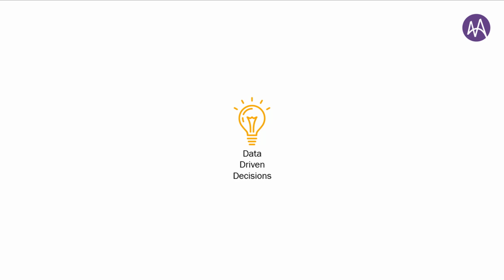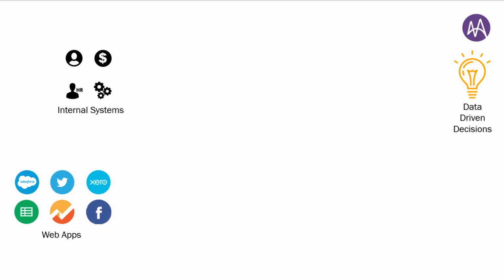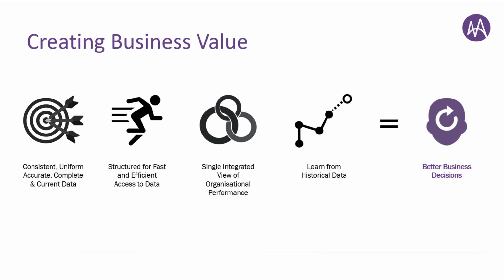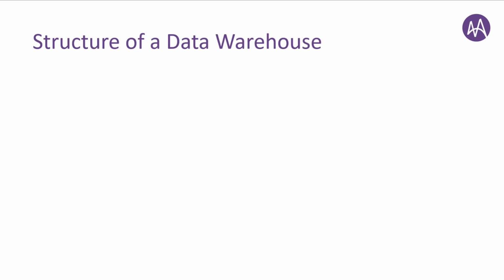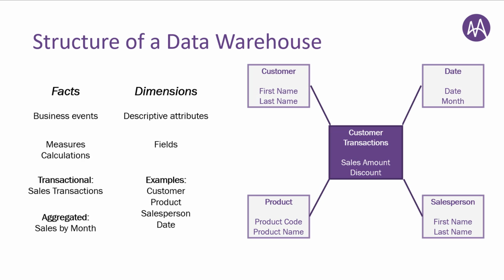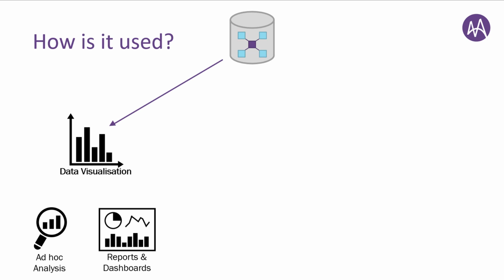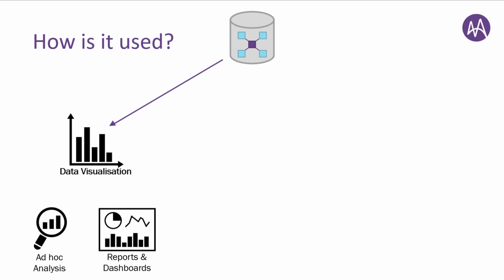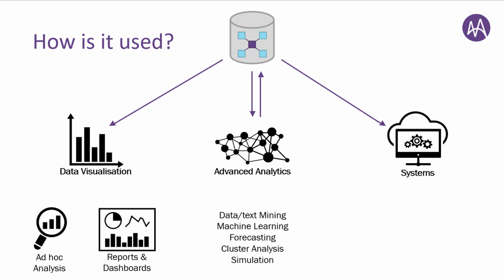Introduction to Data Warehousing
This is the first video in our data warehouse automation series. In this video, we'll provide an introduction to data warehousing. We'll cover what data warehouses are, how they deliver business value, how they're structured and how they're used.